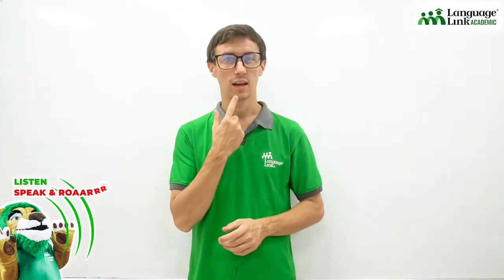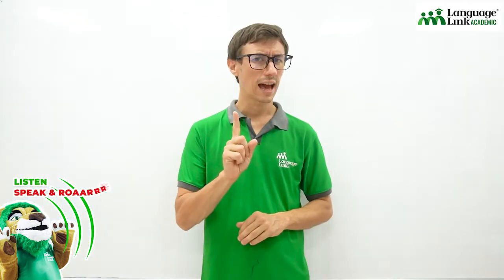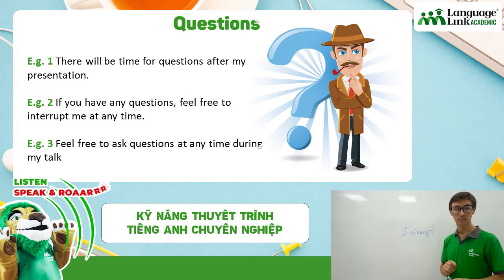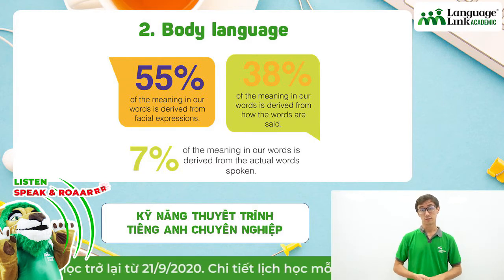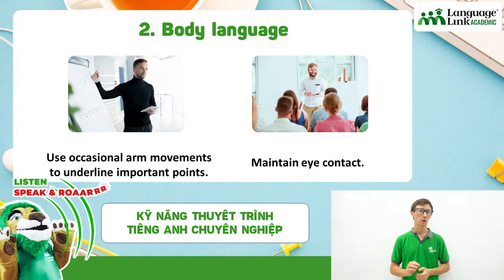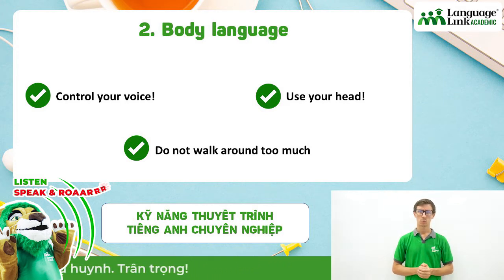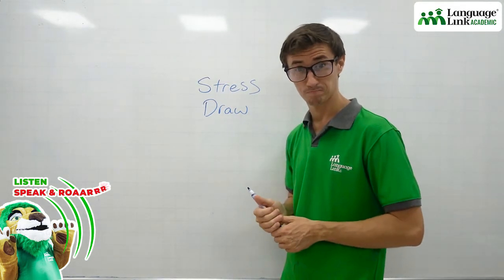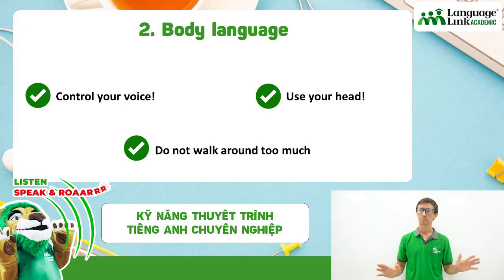KỸ NĂNG THUYẾT TRÌNH CHUYÊN NGHIỆP BẰNG TIẾNG ANH – PART 1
👉 Tỷ phú người Mỹ Warren Buffet đã từng nói về kỹ năng thuyết trình như sau: “Với một số người nó là tài sản quí giá, nhưng với những ai không có khả năng thì nó là một gánh nặng thực sự. Khả năng diễn thuyết tốt trước mọi người có thể giúp công việc của bạn phát triển tới 50 hoặc 60 năm”. Đây là một kỹ năng không dễ nhưng hoàn toàn có thể rèn luyện được.

🔥 Hãy cùng chuyên gia LLDN khám phá những mẹo hay giúp bạn có buổi thuyết trình thành công, chuyên nghiệp nhé!

🔥 Để tìm lại bài học các tuần trước, bạn có thể truy cập vào sự kiện hoặc click vào LLDNlivestreams hoặc

Language Link Đà Nẵng - Thương Hiệu Anh Ngữ Toàn Cầu Đến Từ Anh Quốc
🏢 Địa chỉ: 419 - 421 Nguyễn Hữu Thọ
☎️ Hotline: 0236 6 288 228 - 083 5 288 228